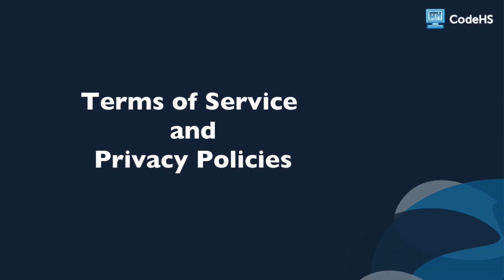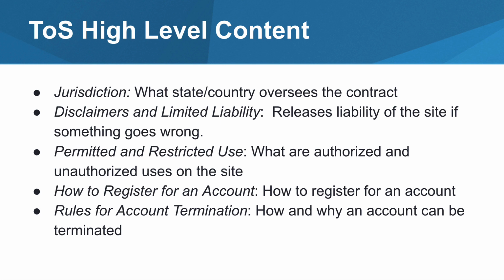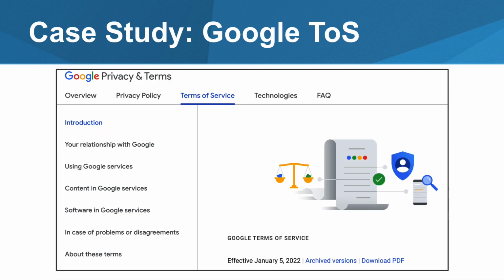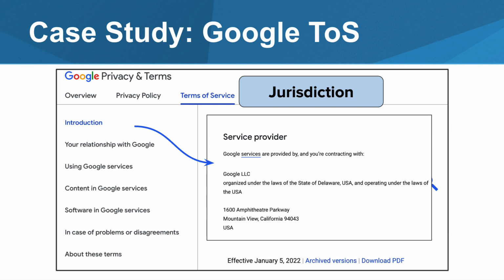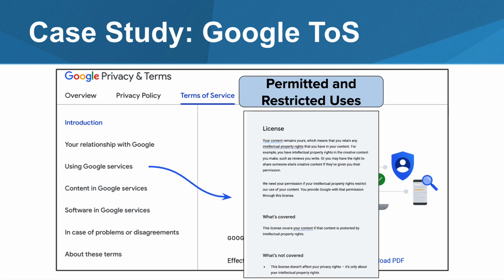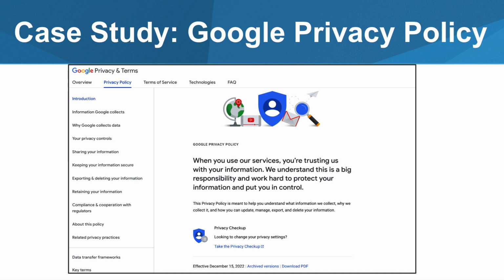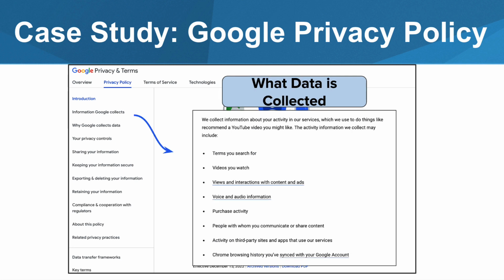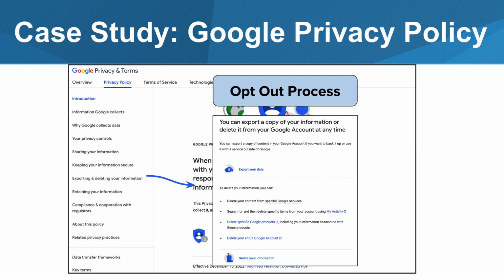Terms of Service and Privacy Policy